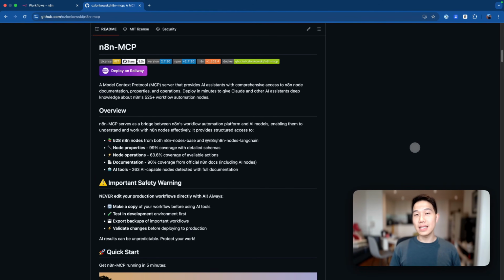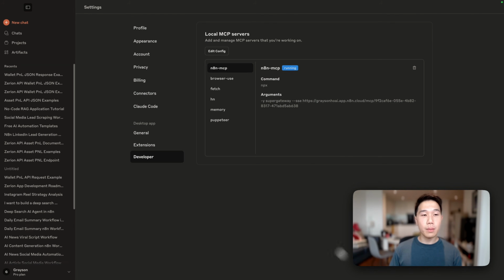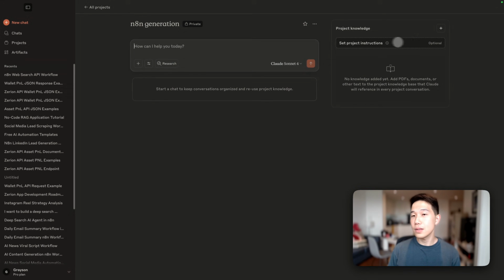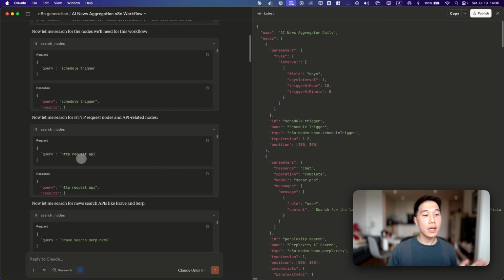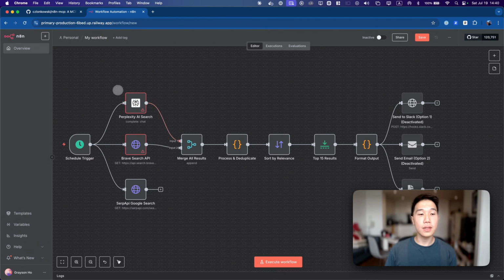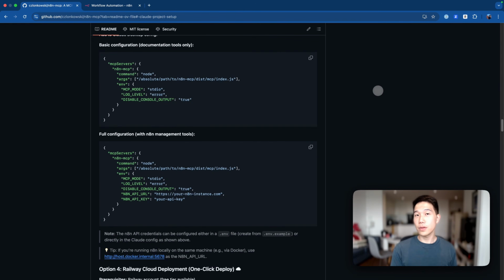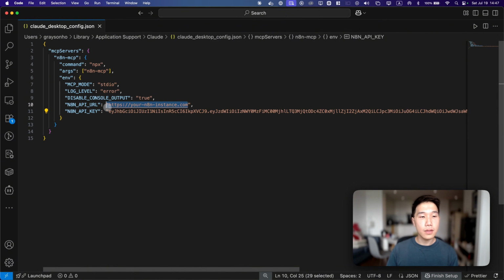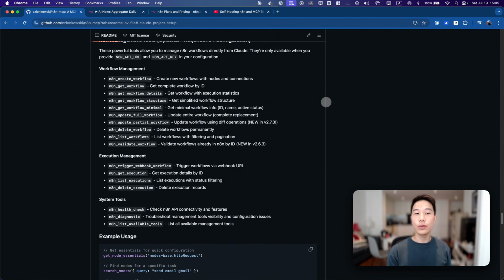Stop Building n8n Workflows... This MCP Does It with One Prompt (No Code)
What if you could skip the manual building of n8n and just describe the workflow you want — and it appears like magic?

Discover how to "vibe code" n8n workflows with just prompts with the new n8n-mcp. This step-by-step tutorial shows you how to set up n8n-mcp on Claude Desktop, auto-generate workflows using Claude Opus 4 and manage them via n8n-mcp.

Timestamps:
00:00 What is n8n-mcp?
00:24 Setup n8n-mcp in Claude Desktop
01:44 Setup Project and System Prompt in Claude Desktop
02:24 Test run and Walkthrough
05:17 n8n Management with n8n-mcp
07:57 Closing Remark